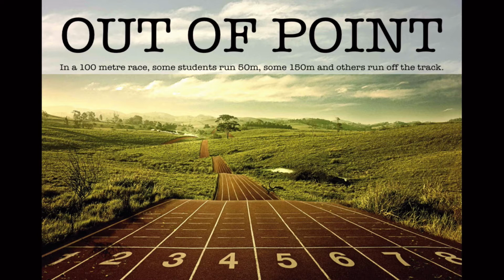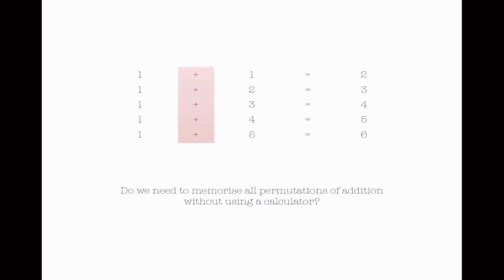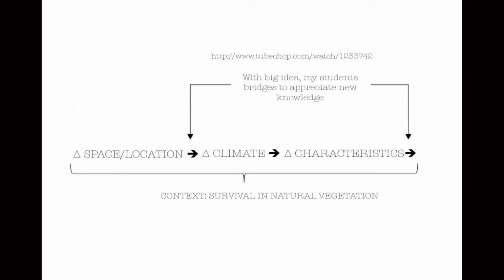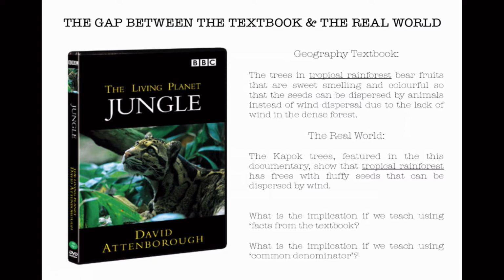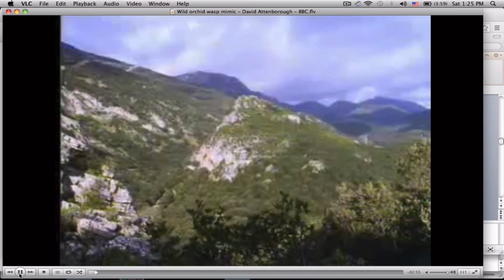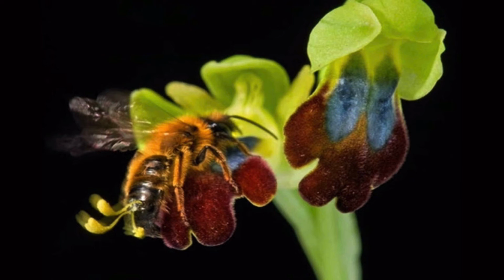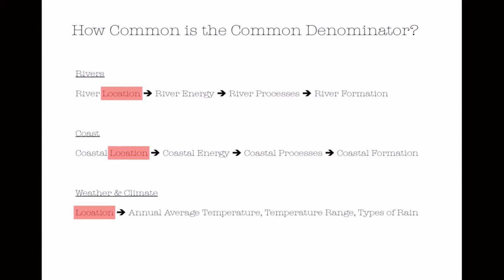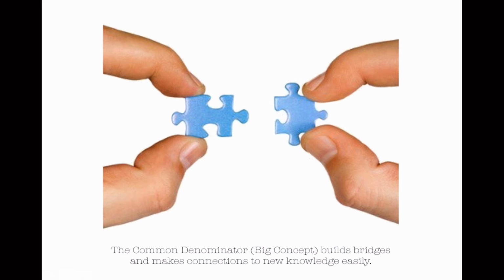Incorporating the Simplicity of Maths in Geog Part I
Lesson Design